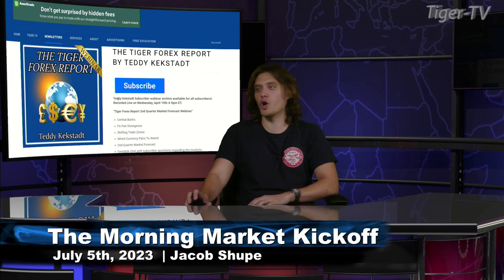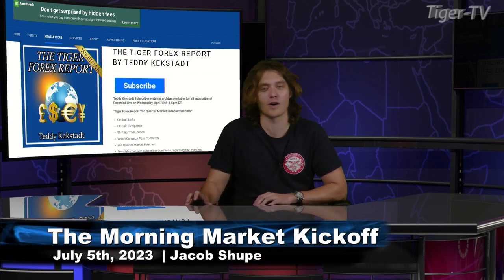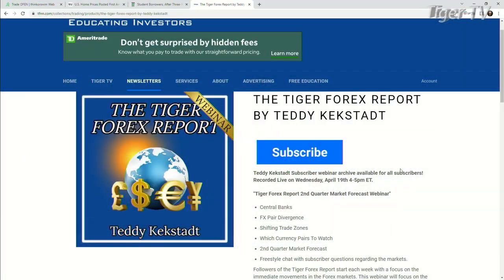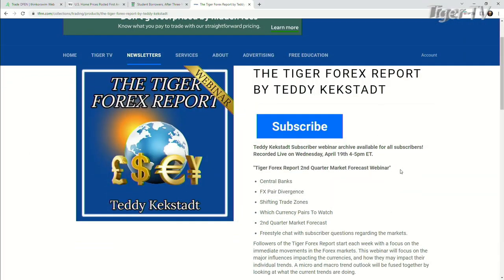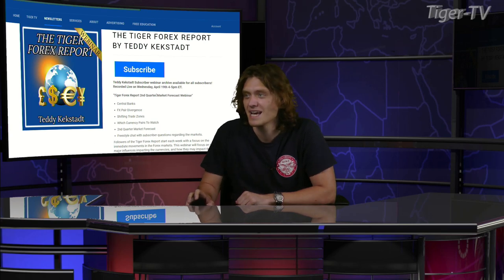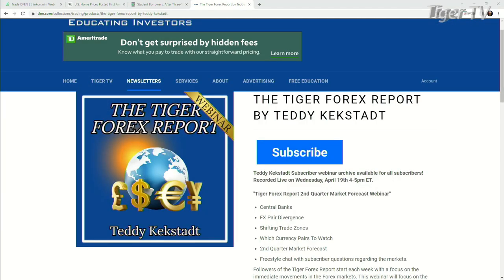July 5th, Teddy Kekstadt on The Morning Market Kickoff- 2022